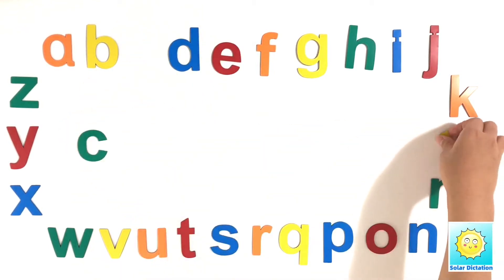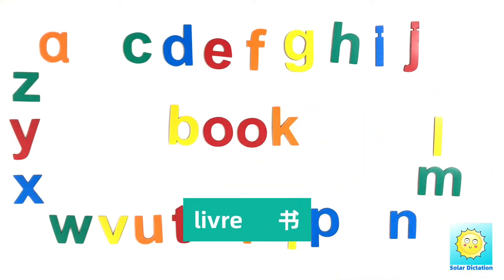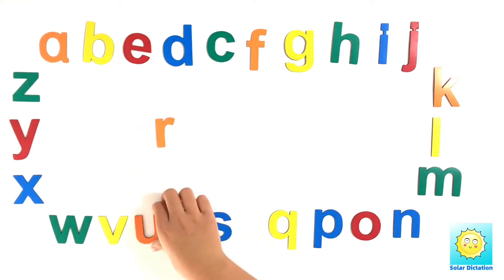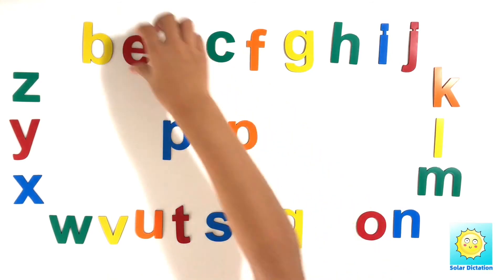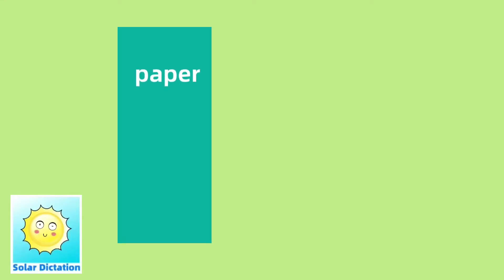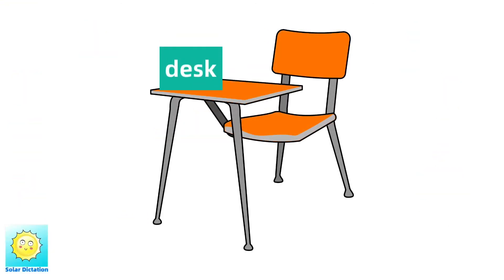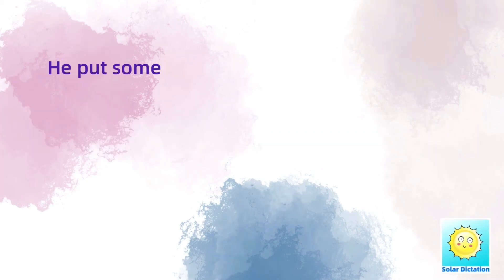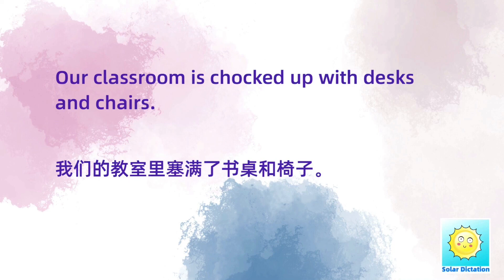[ School ] Learn Grade 1 English Words about School ( English French Chinese ) Fast Memory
Learn English (English, French and Chinese) Words about “School”, spelling & dictation, Increase Vocabulary